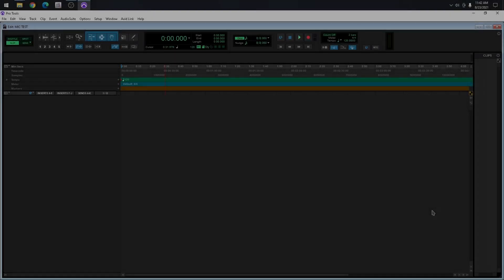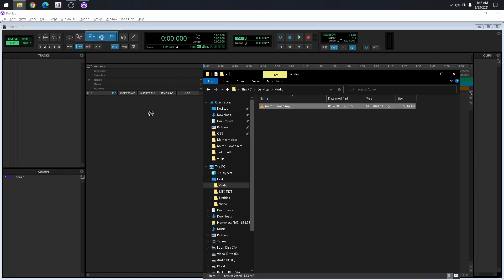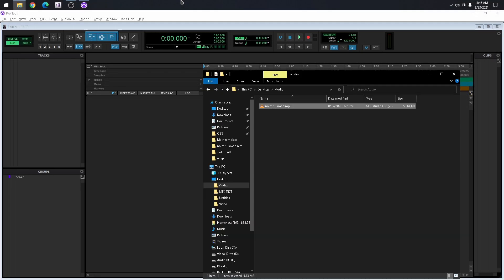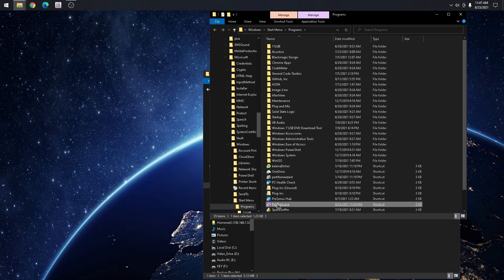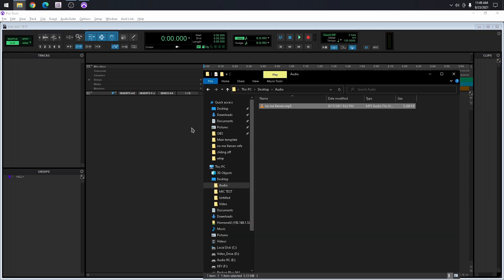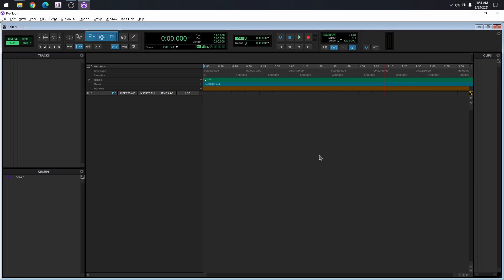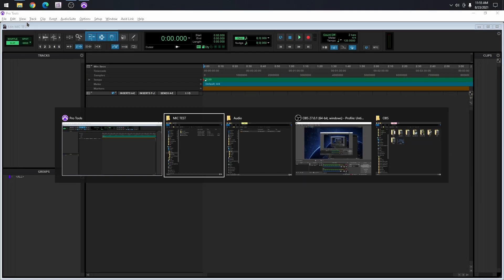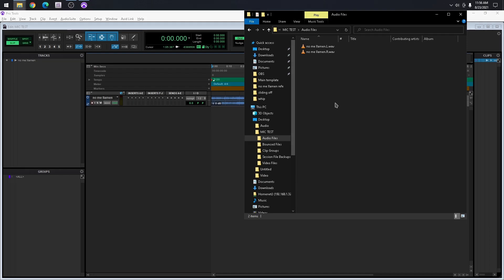pro tools drag and drop not working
0:00 Pro tools drag and drop not working fix
3:44 Thank you...